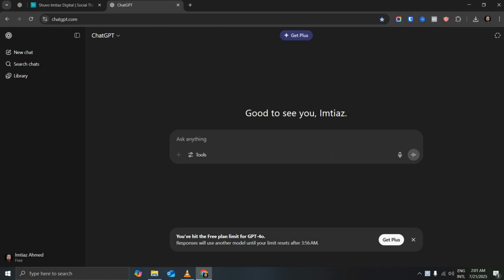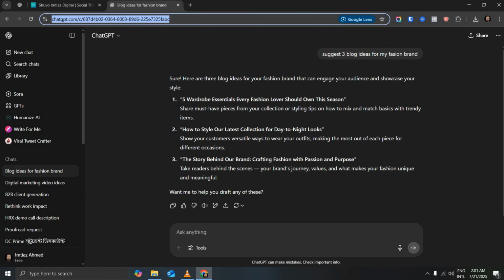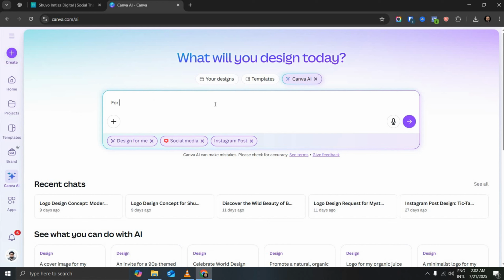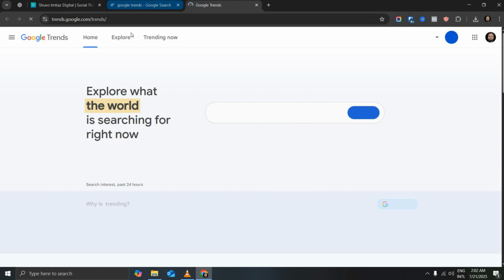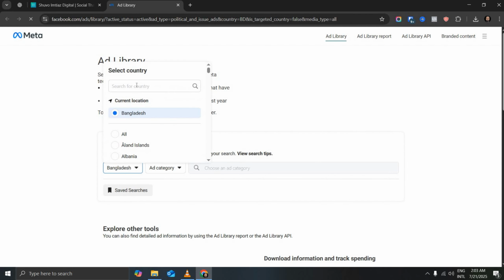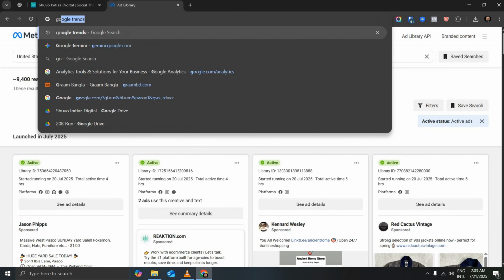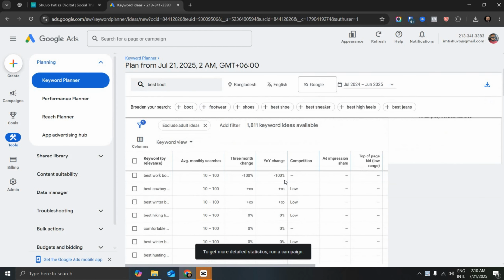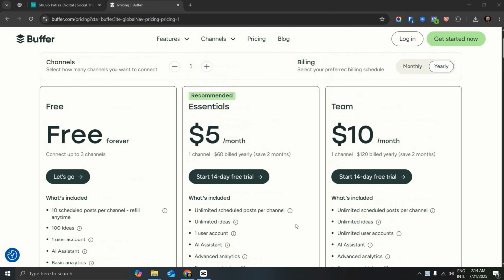Top 5 FREE Digital Marketing Tools You Should Be Using in 2025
Want to grow your business online without spending a lot of money?
In this video, I’ll show you 5 of the best FREE digital marketing tools that every beginner should know — plus one bonus tool that makes life even easier!

These tools will help you:
✅ Write better content
✅ Design eye-catching visuals
✅ Find trending topics
✅ Spy on competitors' ads
✅ Plan smarter keywords

Perfect for:
✔ Small business owners
✔ Freelancers
✔ Beginner marketers
✔ Content creators